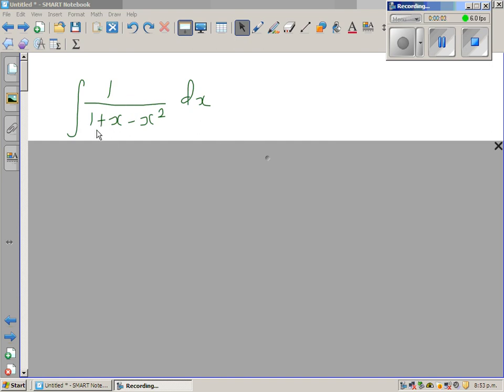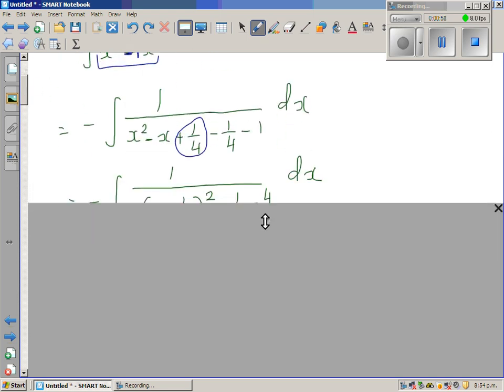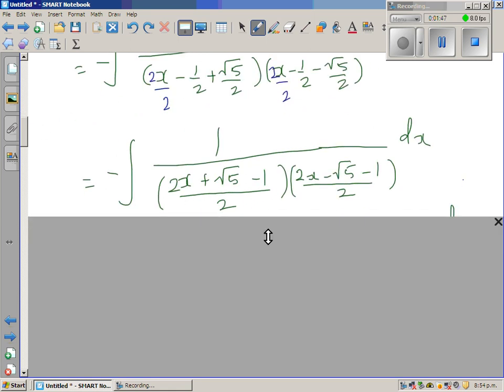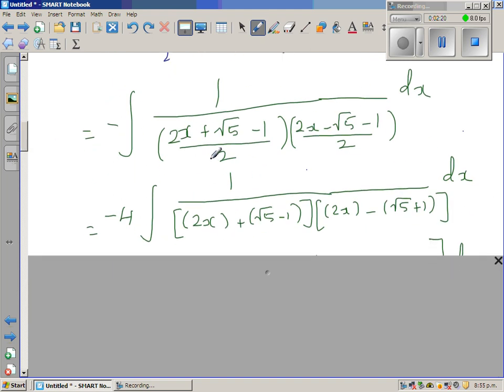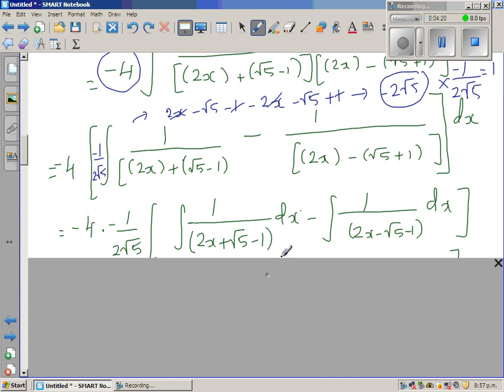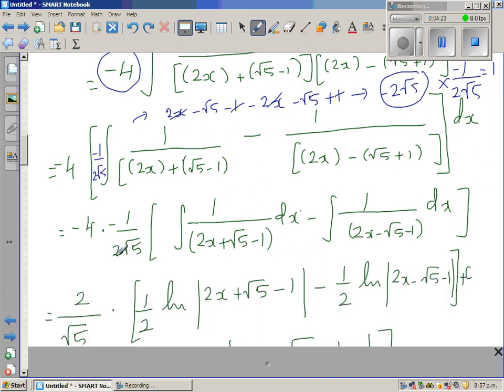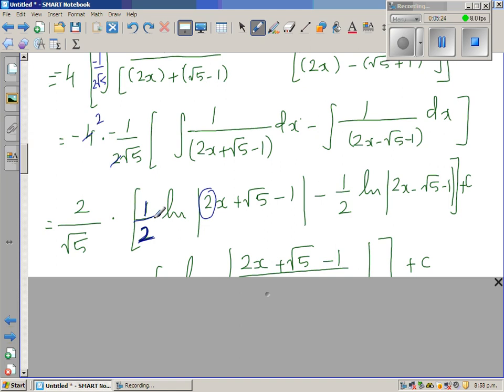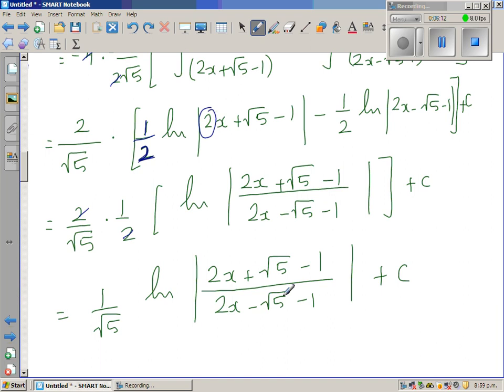Integration of 1/(1+x- x^2)dx